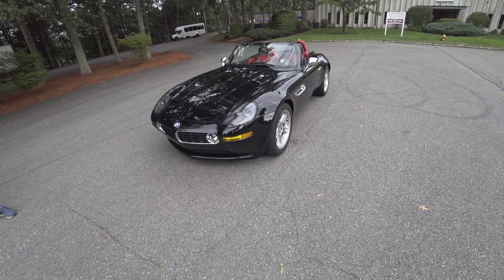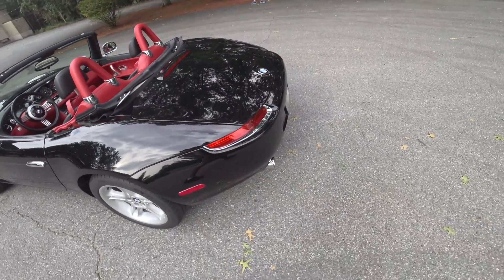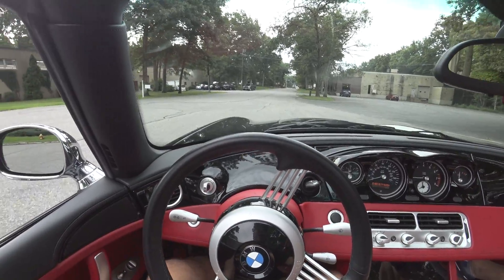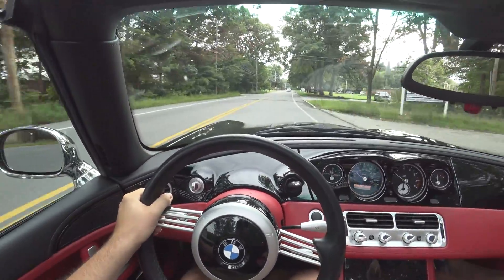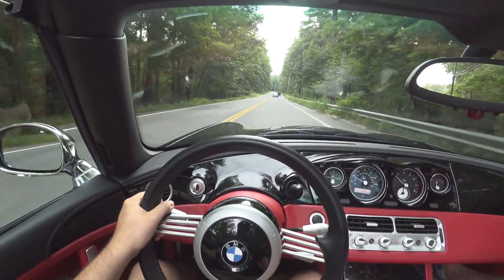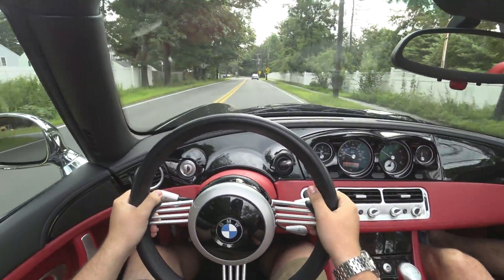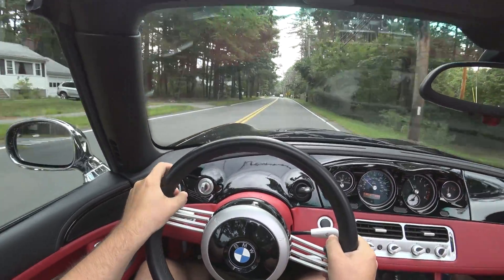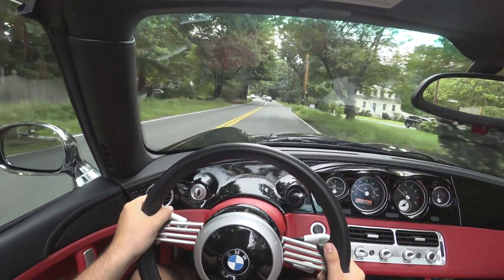2003 BMW Z8 P.O.V Review